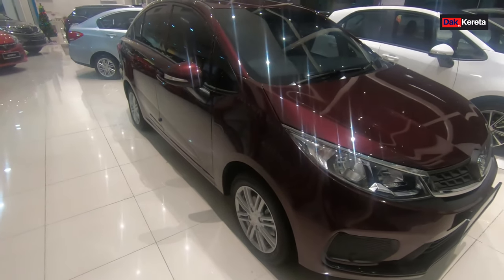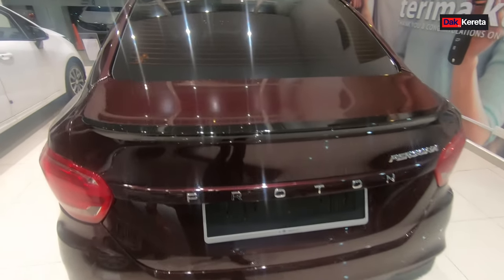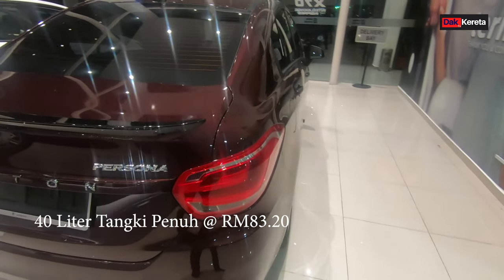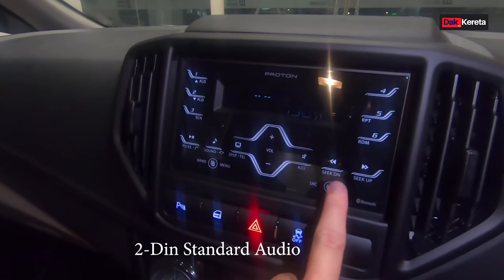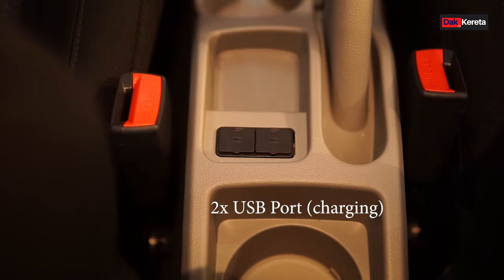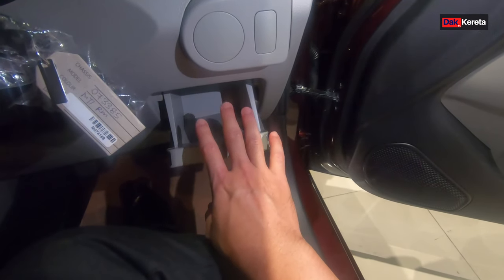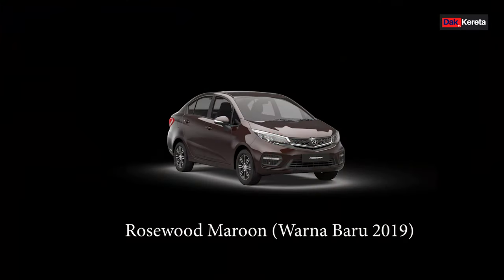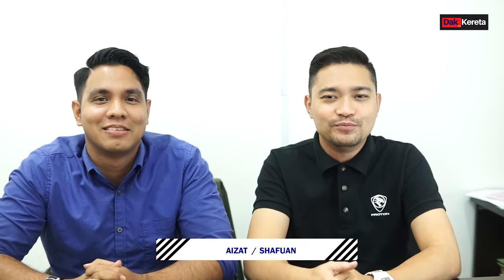SANGAT MENGGODA ! REVIEW PROTON PERSONA 2019 MANUAL DENGAN WARNA TERBARU BOH !!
Review Proton Persona 2019 Manual dengan warna terbaru tahun ini iaitu Rosewood Maroon memang sangat menggoda. Jom kita tengok Proton Persona 2019 konfom meleleh !!!

Tentang DakKeretaTV :-

Nama kami Aizat Ismail dan Shafuan Wahab. Kami adalah salah seorang jurujual kereta yang berpengalaman dan menjadi jurujual kereta lebih dari 10tahun. Berdasarkan minat mendalam dalam dunia kereta kami membuat keputusan untuk membuat video dalam channel ni, dan ingin berkongsi dengan korang semua pasal teknologi terbaru yang ada pada kereta zaman sekarang.

Tekan butang Like kalau suka dan jangan lupa beritahu kawan-kawan tentang channel ni kalau korang suka video ni. Kalau tak suka, diam-diam je jangan beritahu sesiapa hahaha